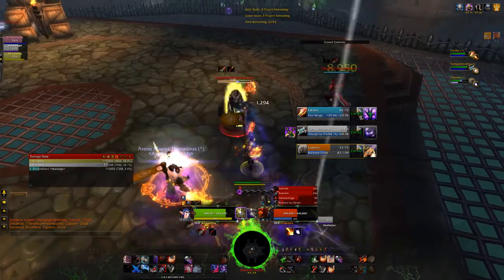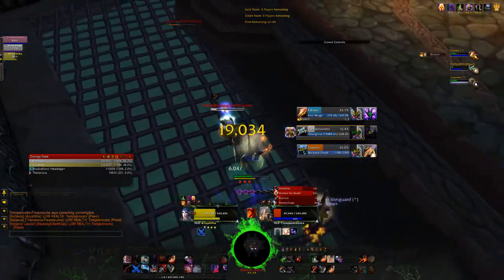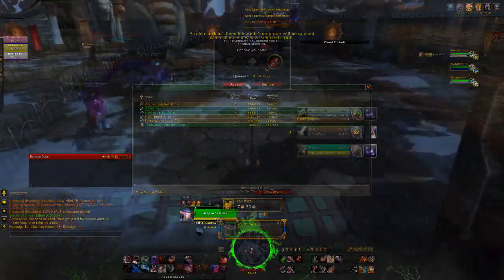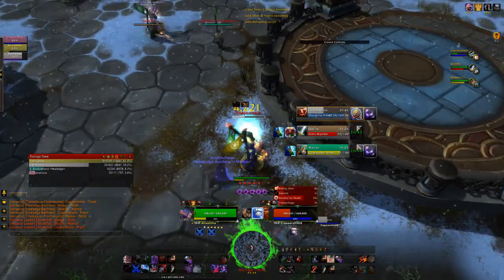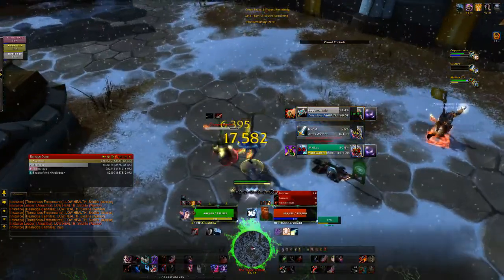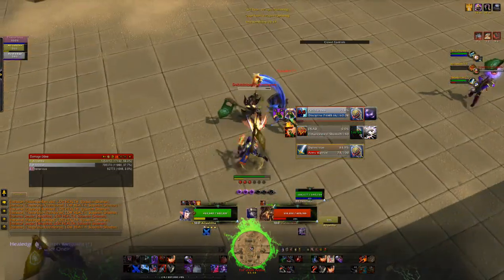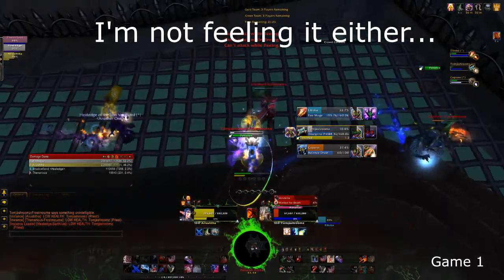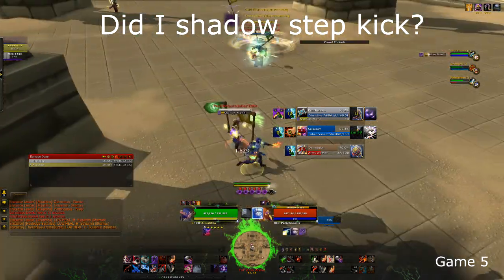LFG Rogue 3s - Assassination Rogue PvP /w commentary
3v3 PvP with a bunch of Randoms on Friday :) Tried commentating on them. I suck.